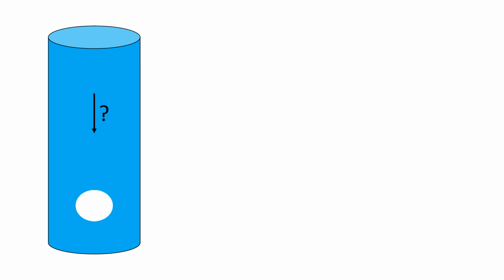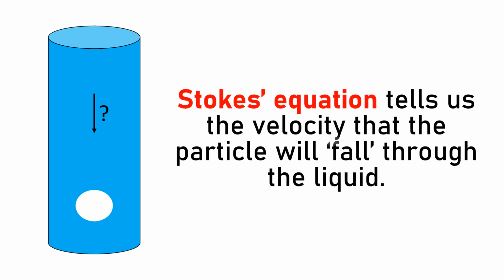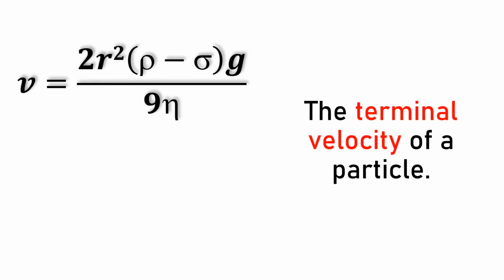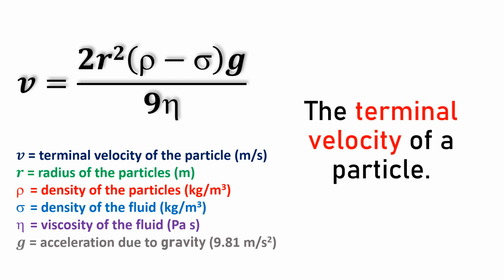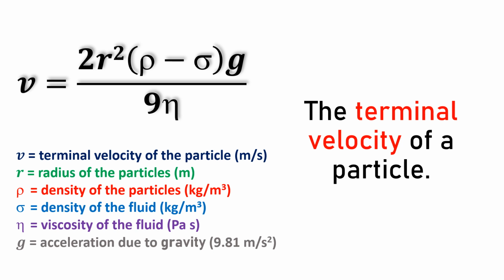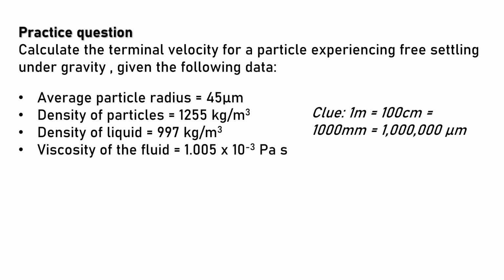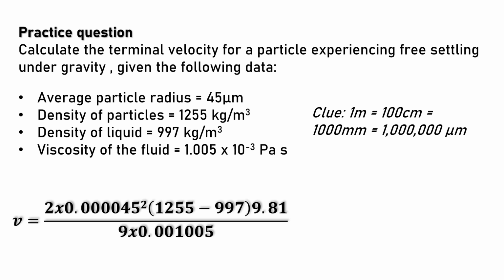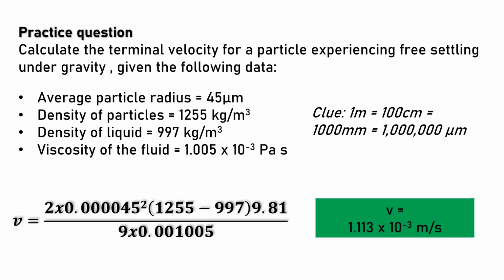Stokes' equation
A quick revision video for Stokes' equation